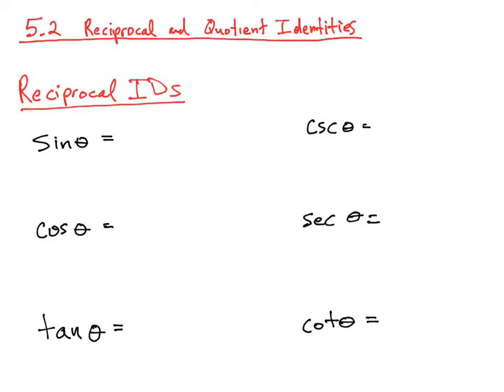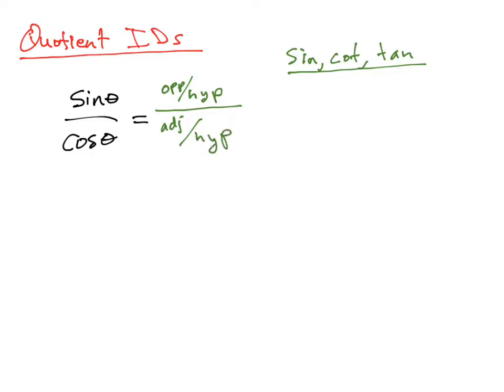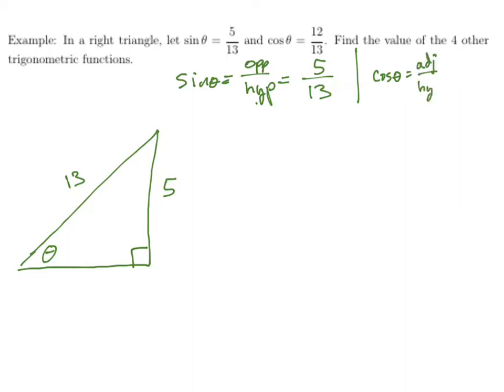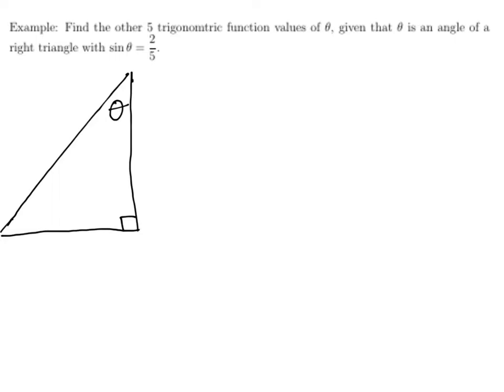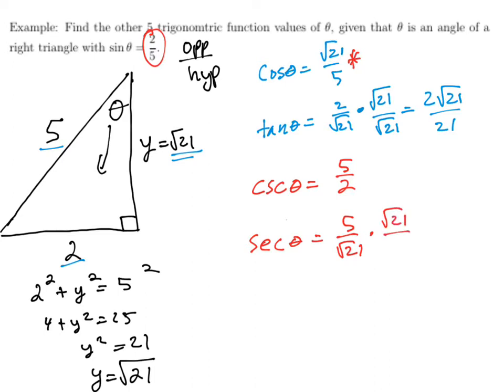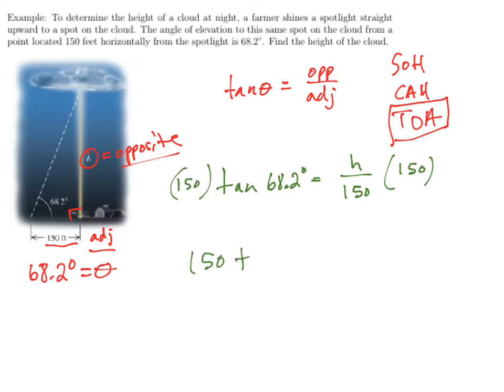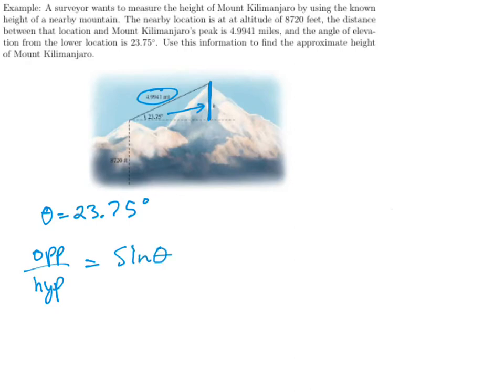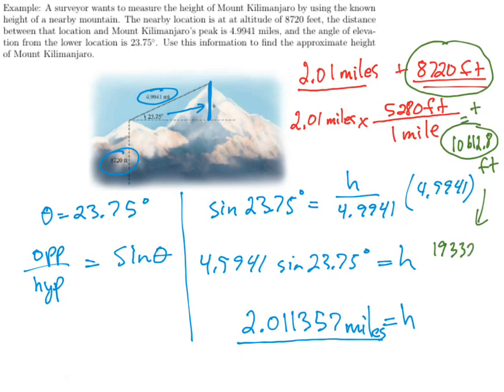5.2 Part 2